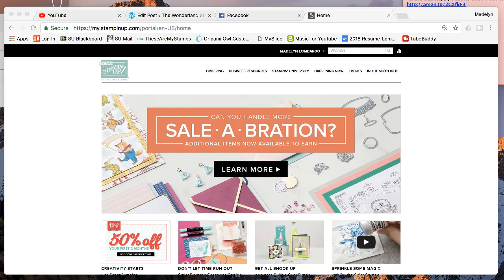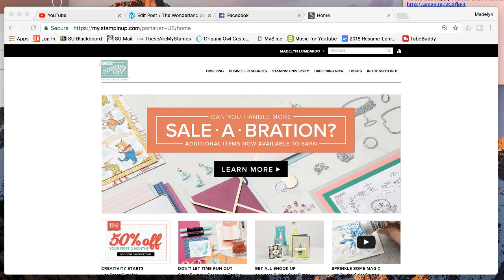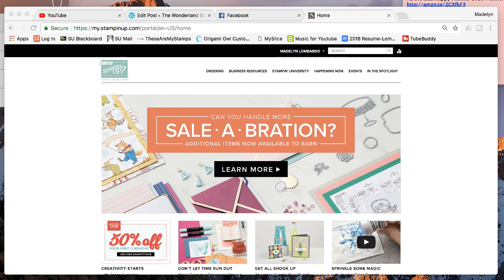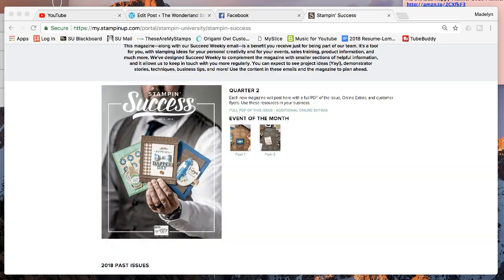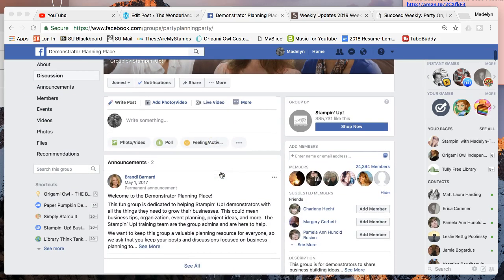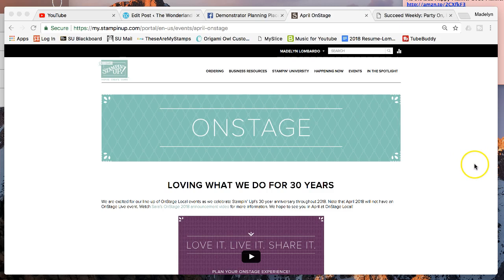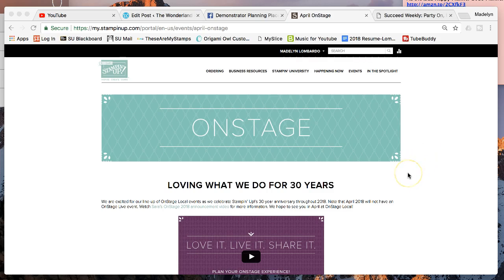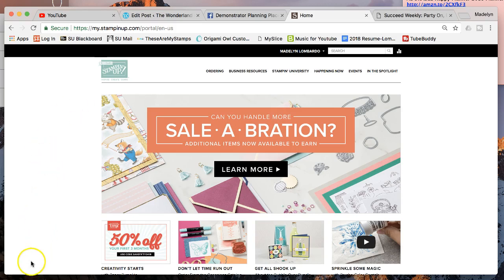Become a Wonderland Stamper-EARN FREE STAMPIN' UP STUFF !!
Watch this video to learn about all the goodies you can receive by being a Stampin' Up demonstrator!! Free Stuff, Stampin' Up discounts, and LOTS MORE!! Be one of my Wonderland Stampers and join a Stampin' family !!